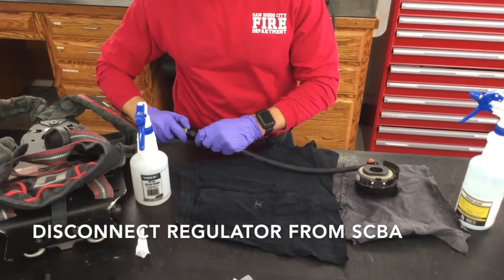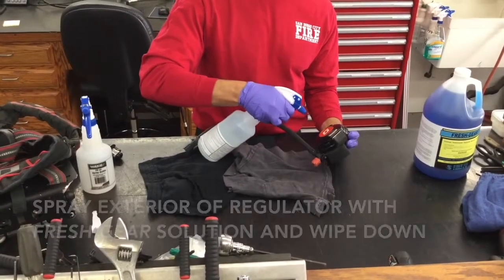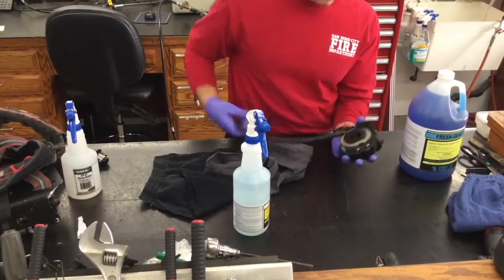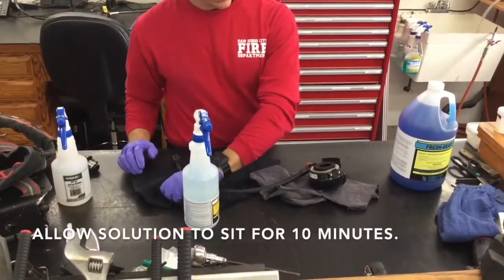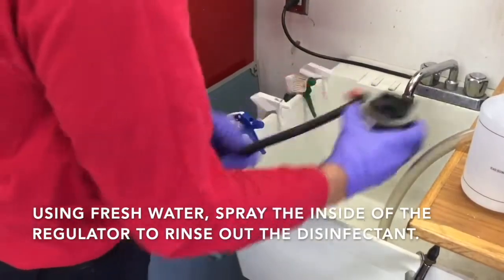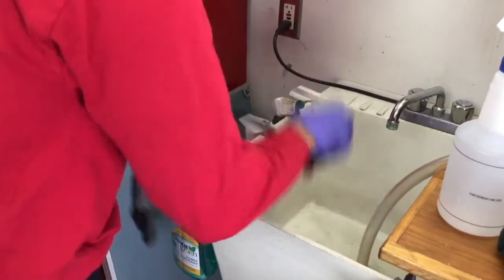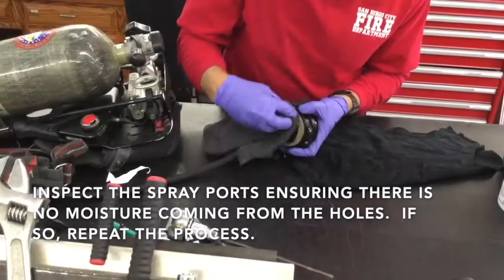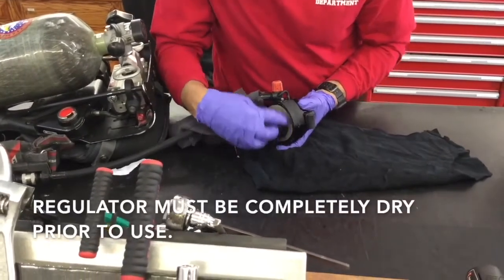Disinfecting your SCBS regulator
This is the Department approved method for disinfecting your regulator following use in an IDLH.